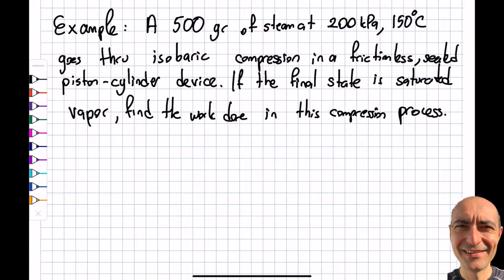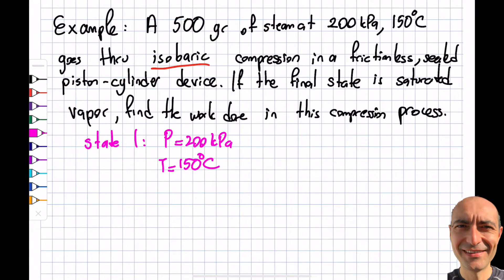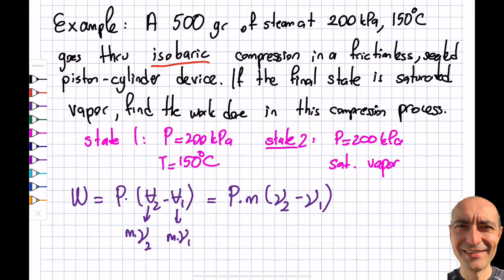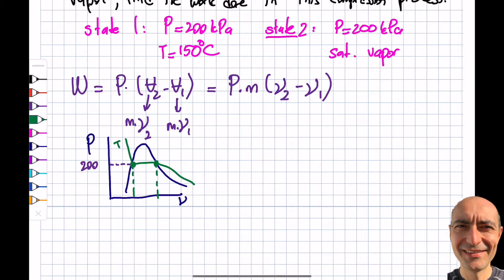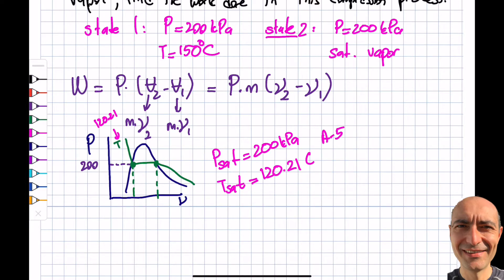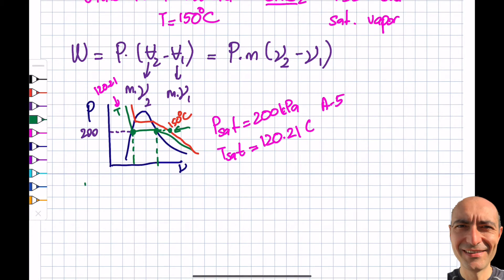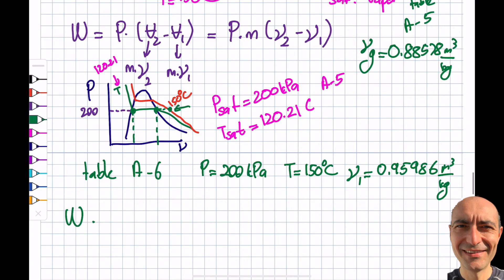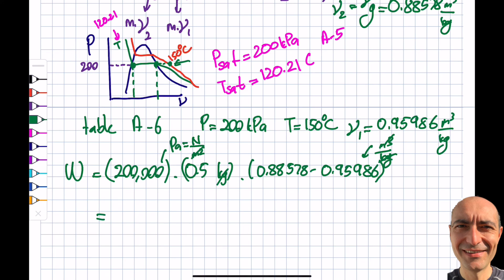Thermo 4.4 - Isobaric Process - Boundary Work - Solved Example Problem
In this segment, we solve an example problem where we find the boundary work for an isobaric expansion and compression process. This material is based upon work supported by the National Science Foundation under Grant No. 2019664. Any opinions, findings, and conclusions, or recommendations expressed in this material are those of the author and do not necessarily reflect the views of the National Science Foundation.